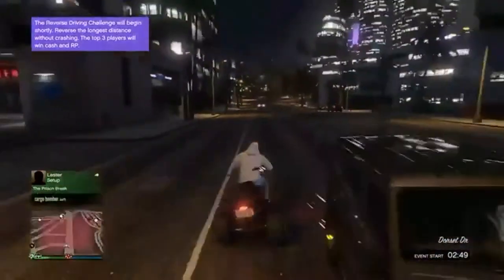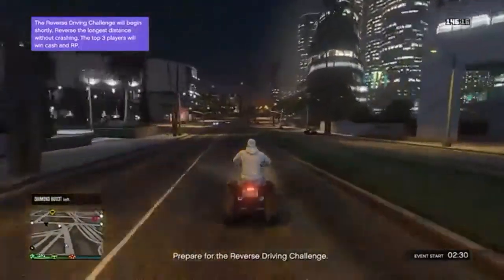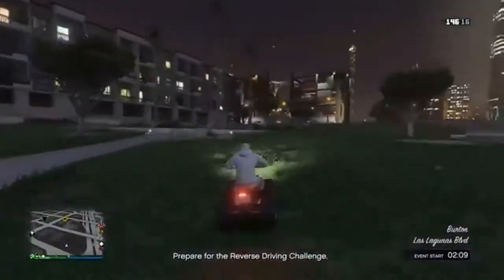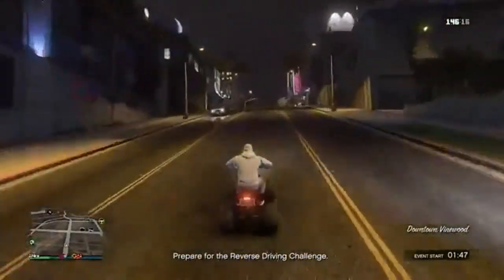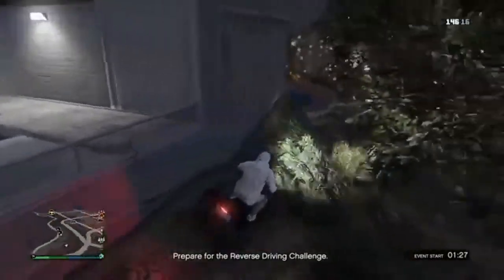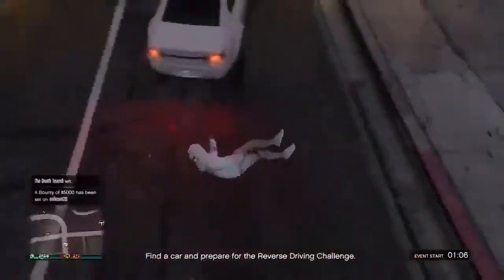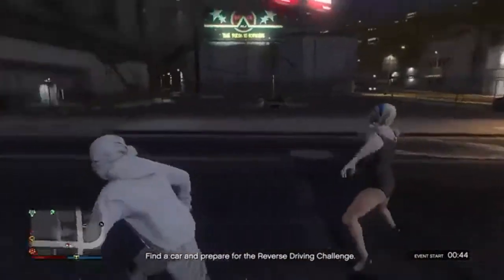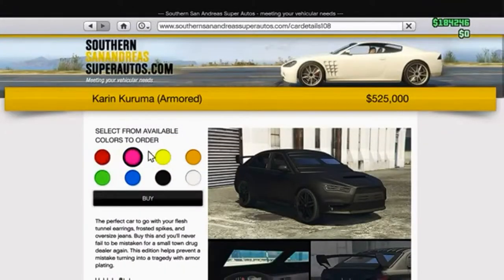HOW TO GET THE ARMOURED KARUMA IN GTA!